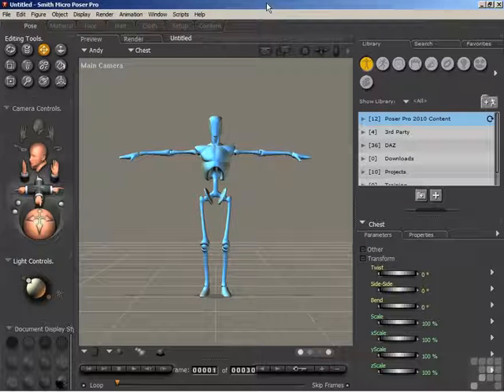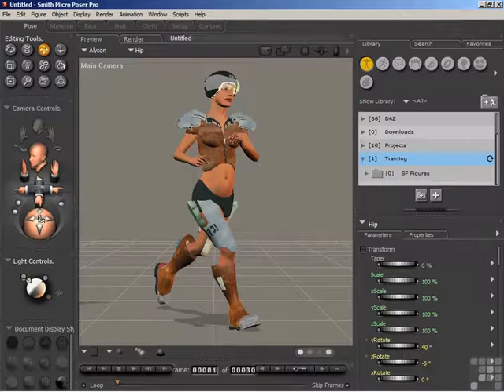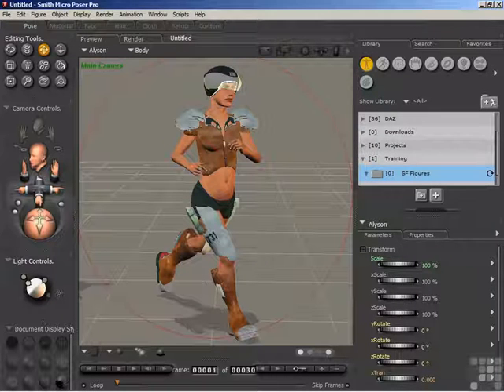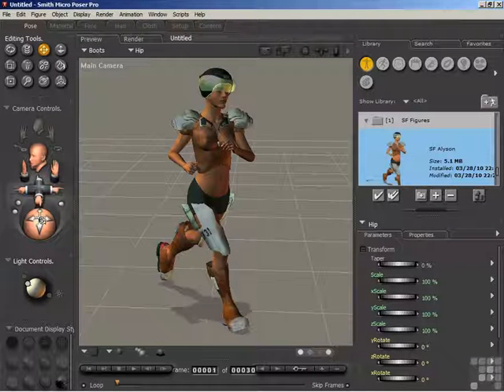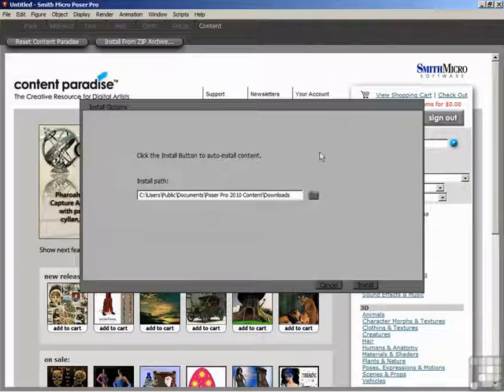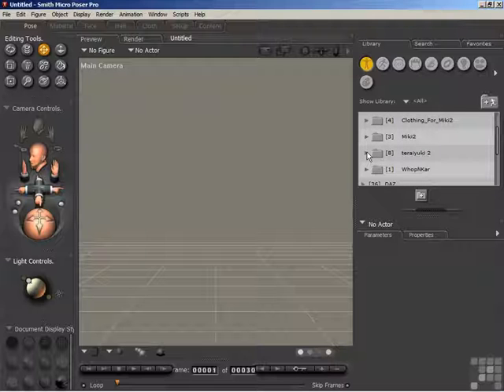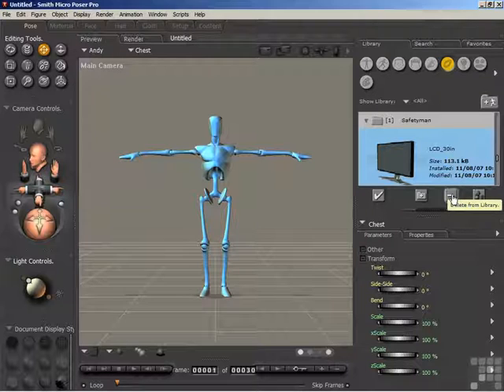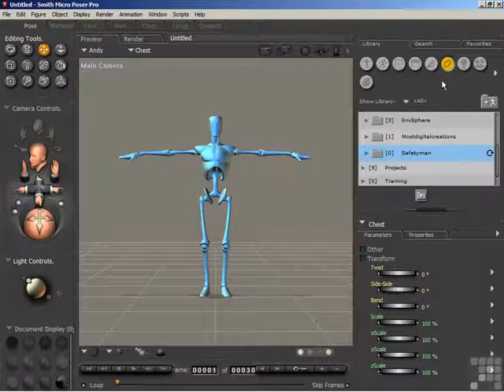Tutorial 3D animasi Smitch Poser 08